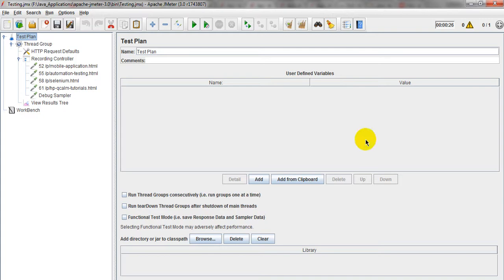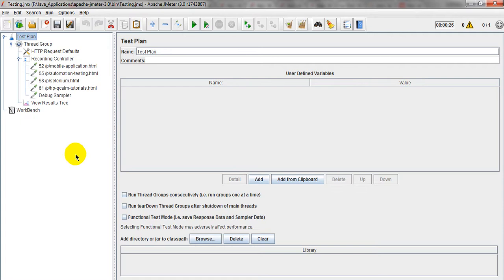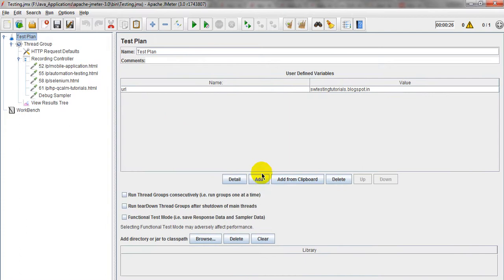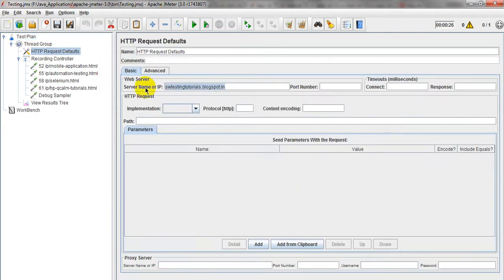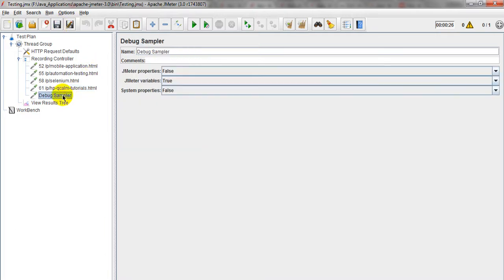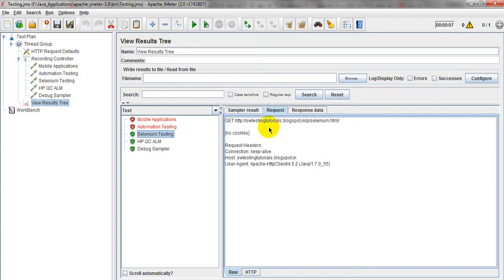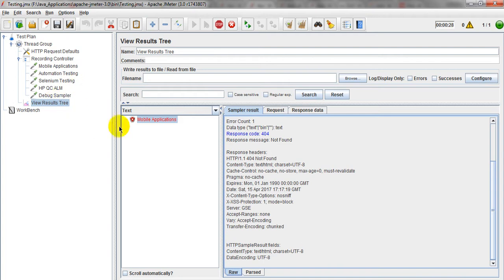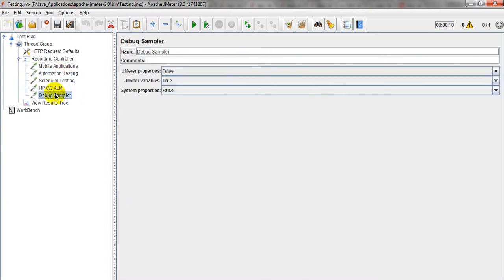How to create Jmeter Script as Dynamic | User Defined Variables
How to create Jmeter Script as Dynamic,How to prepare Jmeter Script as Dynamic,How to create Jmeter Script,In this video you will learn how to use User Defined Variables in Apache Jmeter to pass all the variable values as a dynamic content.Apache Jmeter Tutorials